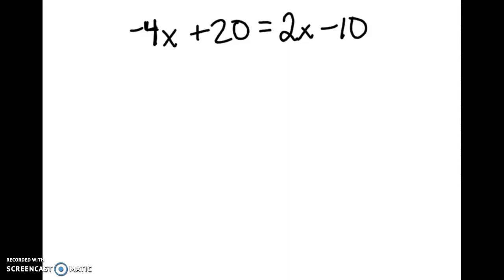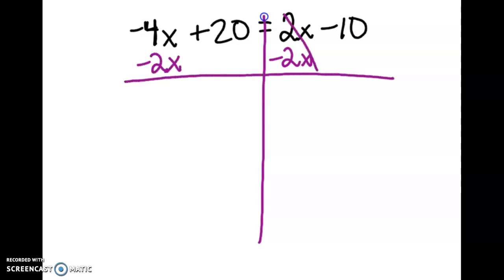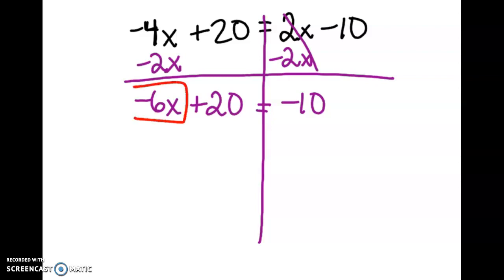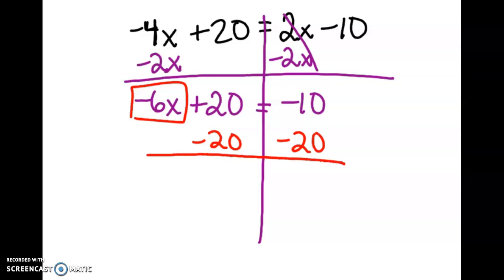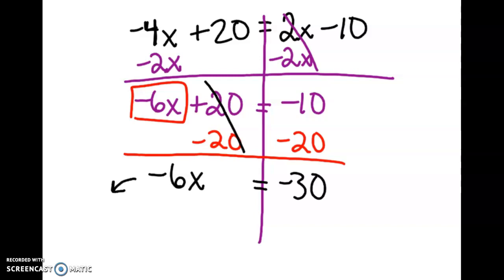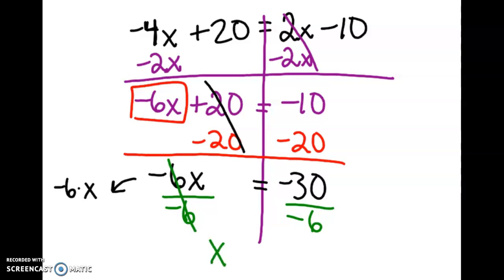Solving Single-Variable Equations (with Variables on Both Sides)